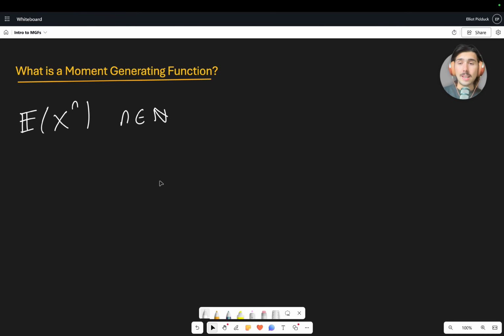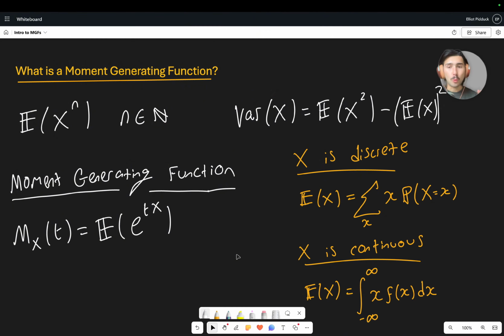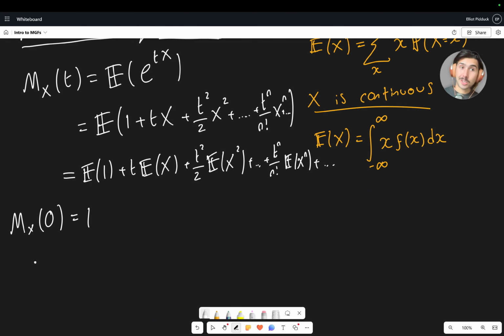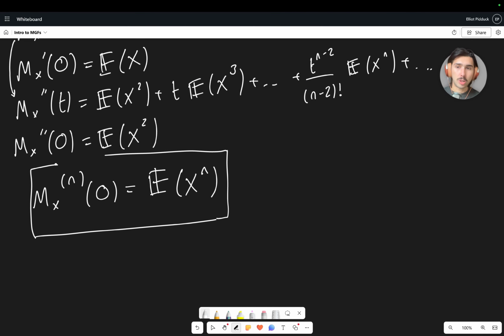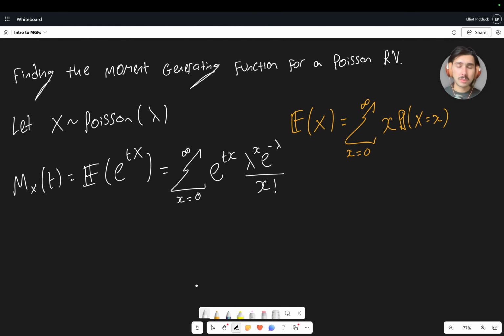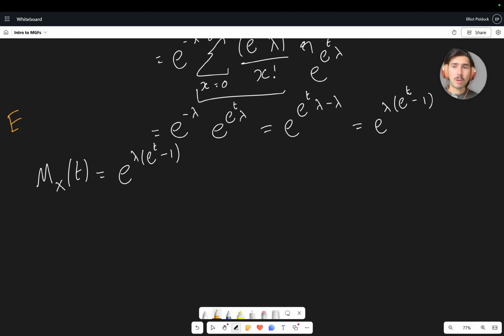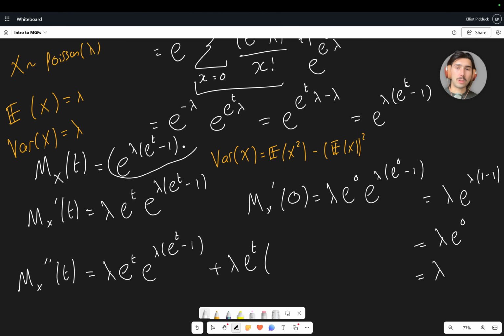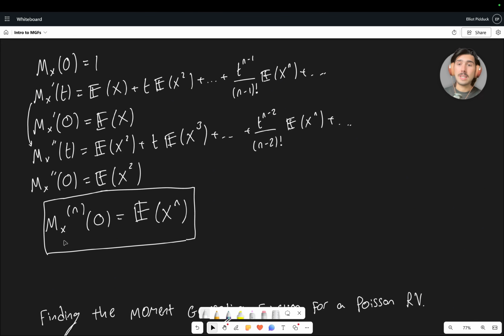Moment Generating Functions - The Simplest Explanation You Will Ever See | Probability